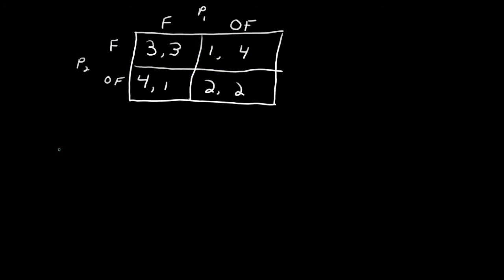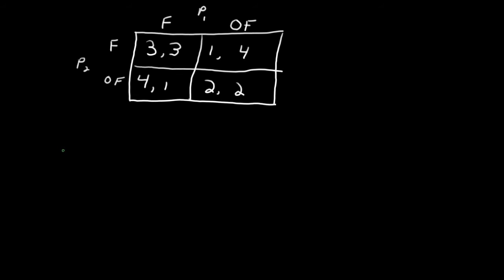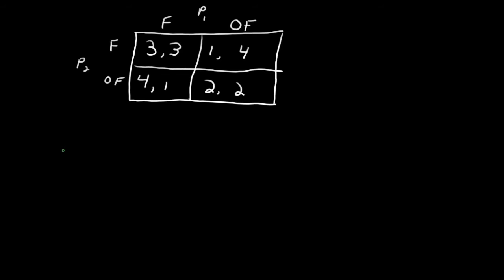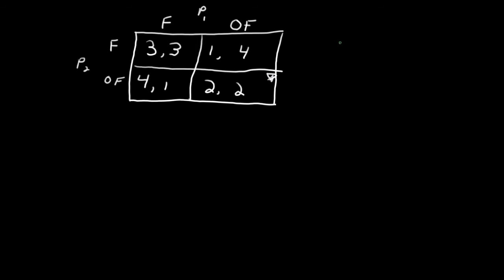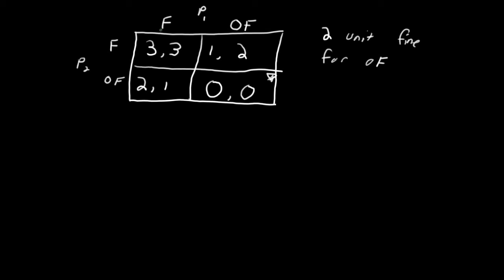Game Theory Tutorial: Static Games: Tragedy of the Commons